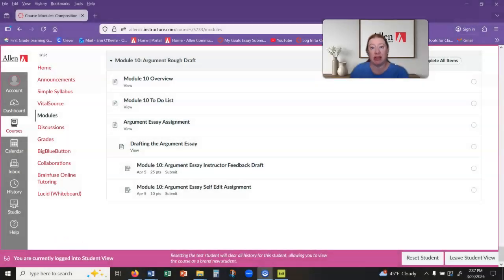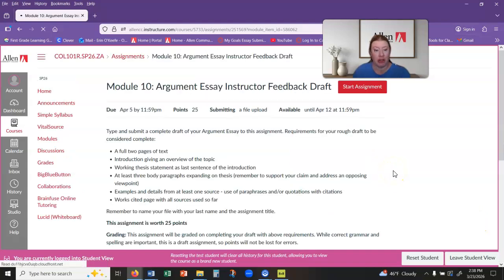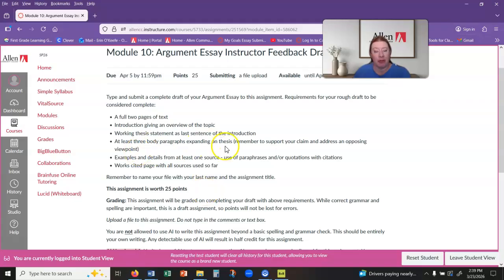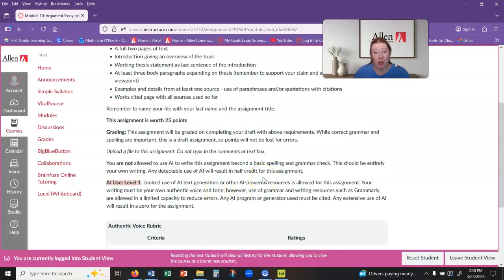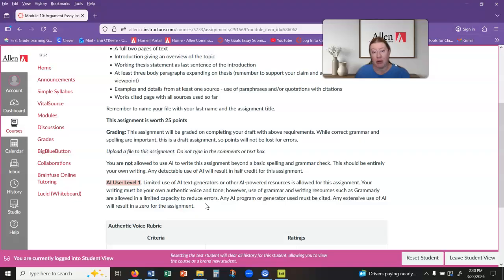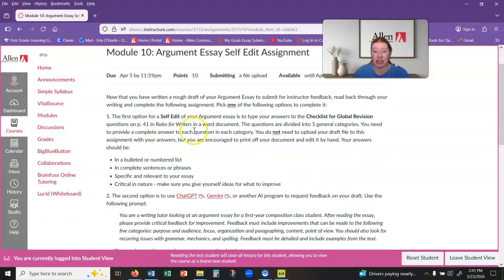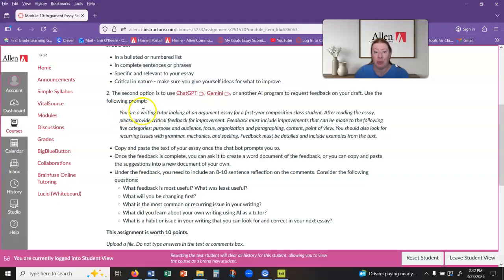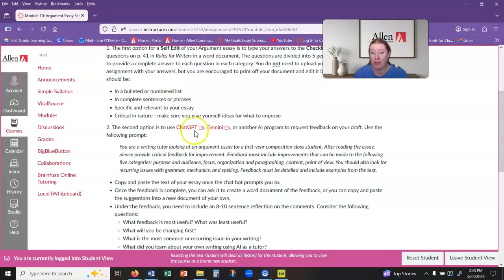COL101 R Module 10 Overview